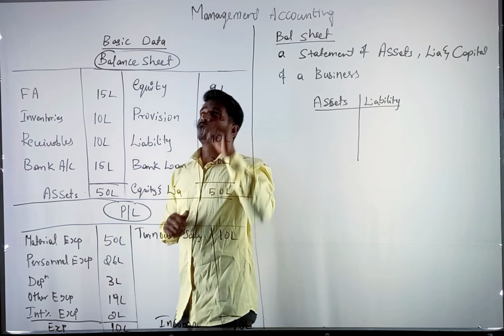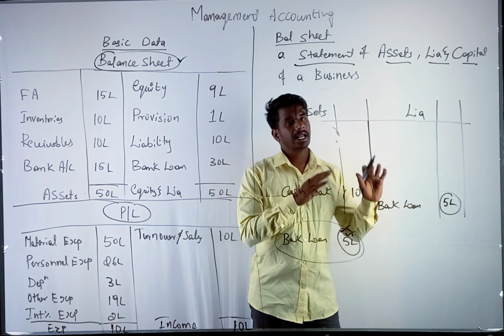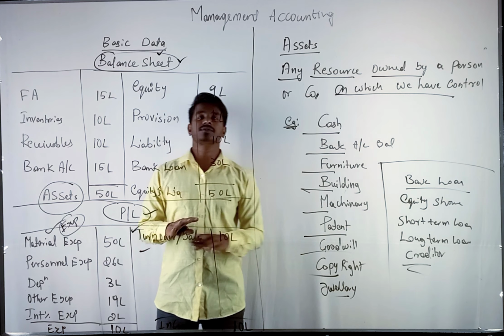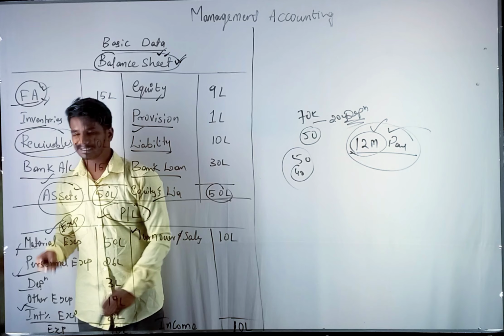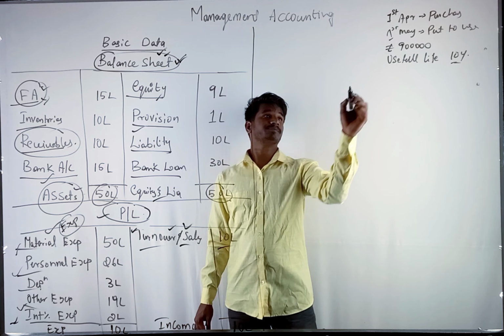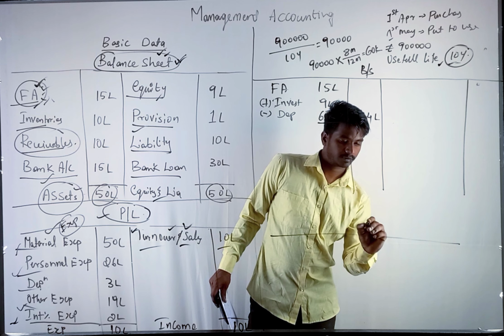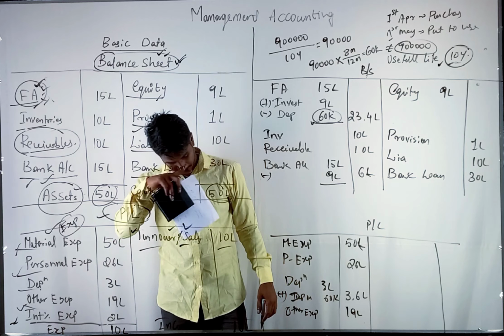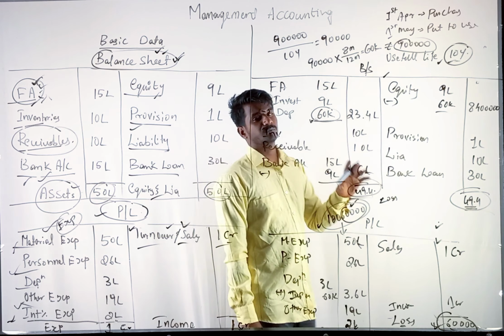management accounting question 1